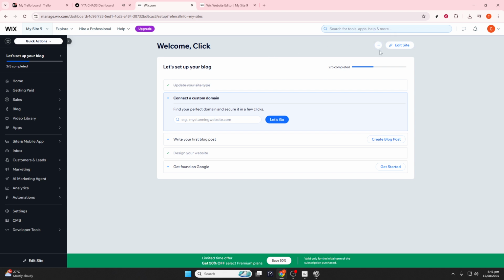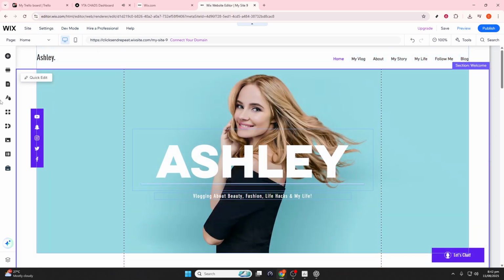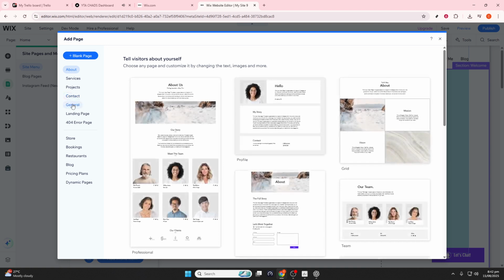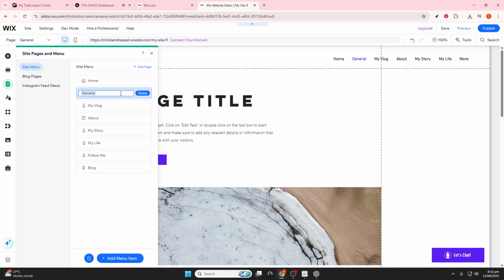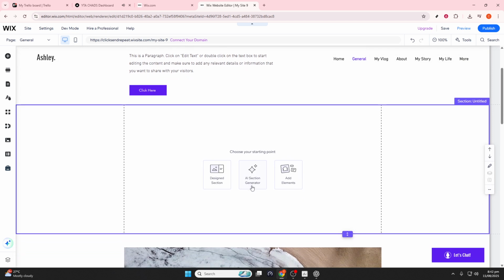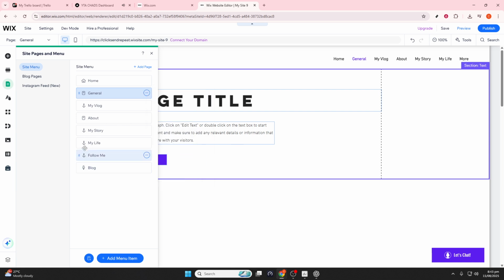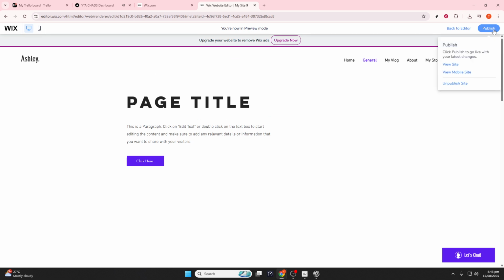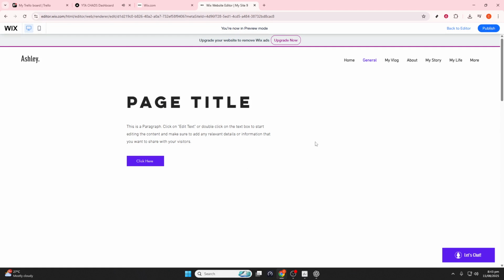How To Add A New Page On Wix Website 2025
Need to expand your Wix website with new content? In this step-by-step 2025 tutorial, we’ll show you exactly how to add a new page to your Wix website quickly and easily — even if you’re a complete beginner. You’ll learn how to create a page from scratch, choose from professional Wix templates, customize layouts, and add text, images, videos, and other design elements. We’ll also cover how to name and organize your new page, add it to your site’s navigation menu, and optimize it for both desktop and mobile views. Plus, you’ll get tips for improving SEO so your new page gets discovered by search engines and drives more traffic. Whether you’re adding a blog page, services page, portfolio gallery, or contact form, this tutorial will help you create a professional, functional, and beautifully designed Wix page in 2025.
In this video, learn how to use both manage.wix.com and editor.wix.com to effectively navigate the Wix platform. This tutorial will guide you through logging into your account, using the central hub dashboard, and editing a page in the Wix editor. Perfect for Wix beginners looking to build a website.